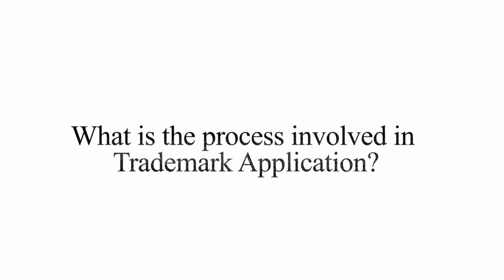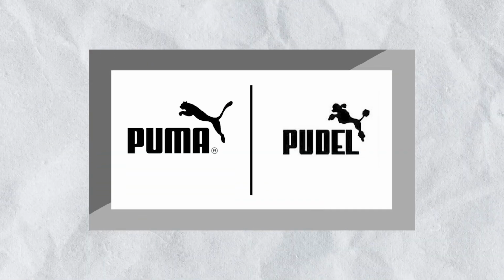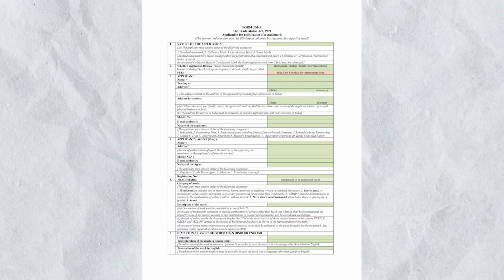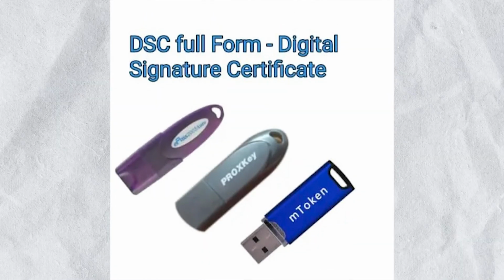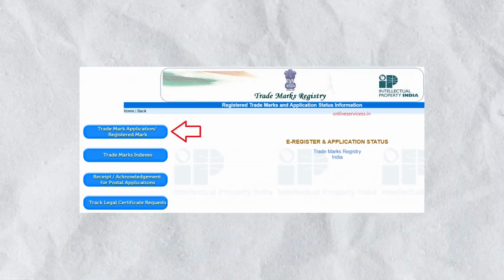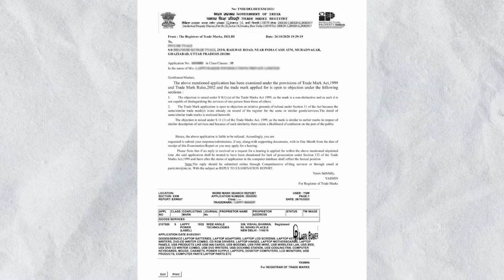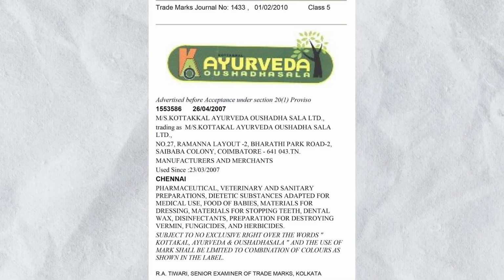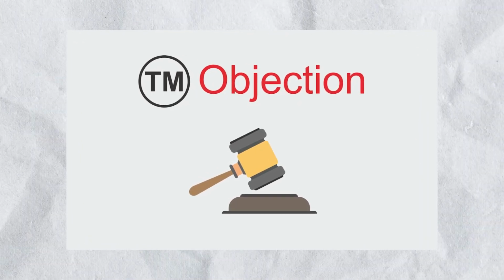What is The Process of Stages Involved in Trademark Application:A Step-by-Step Guide | Kanakkupillai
Trademark Application Process: Search, File, Examine, Publish, Register, Enforce | Kanakkupillai
1. Trademark Search: Conduct a thorough trademark search to ensure your desired trademark is unique and hasn't been registered by others.

2. Filing the Application: Submit a trademark application to the relevant authority, providing details about your trademark, goods or services, and class.

3. Examination: The trademark office examines your application for compliance and potential conflicts with existing trademarks.

4. Publication and Opposition: If there are no objections during examination, your trademark is published, allowing others to oppose it. If no opposition is filed, your trademark proceeds to registration.

5. Registration: Upon successful completion, your trademark is registered, providing legal protection.

6. Enforcement: You can enforce your trademark rights in case of infringement by taking legal action.

About Kanakkupillai.com
We are Business Setup Professionals in India. Branches in Bangalore, Chennai, Mumbai, Delhi and Foreign Branches in UAE, Singapore, Hong Kong,  UAE and US . 15+ Years of Experience in Business Consulting Services, Accounting & Auditing Services Online.

Our Main Services:
1. GST Registration
2. Company Formation
3. FSSAI / Food License
4. Trademark Registration
5. Tax Filing
6. Accounting
7. Compliance Services
8. IEC Registration
9. MSME Registration
10. Legal Documents Preparation